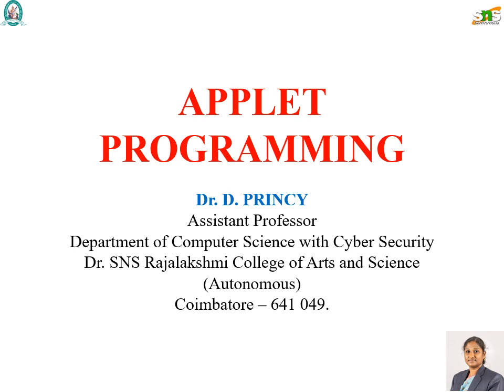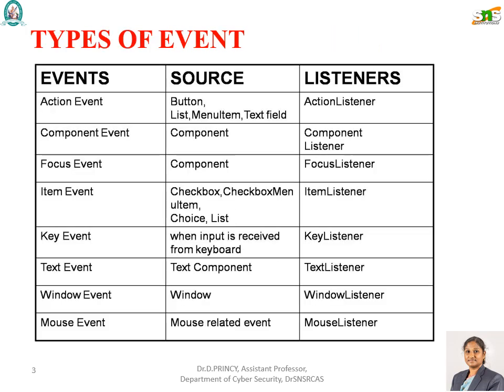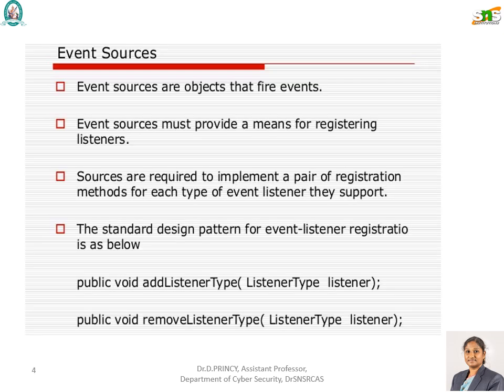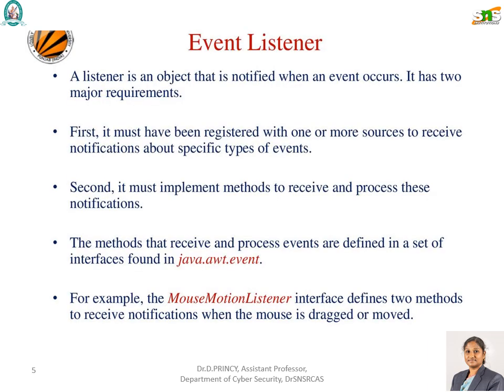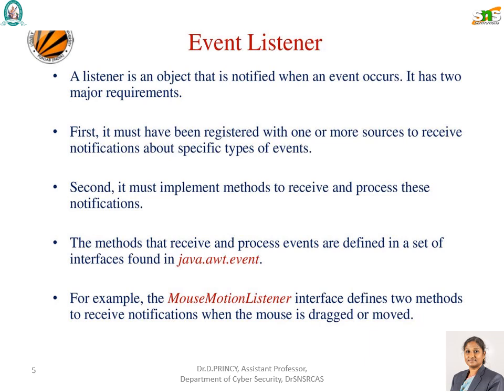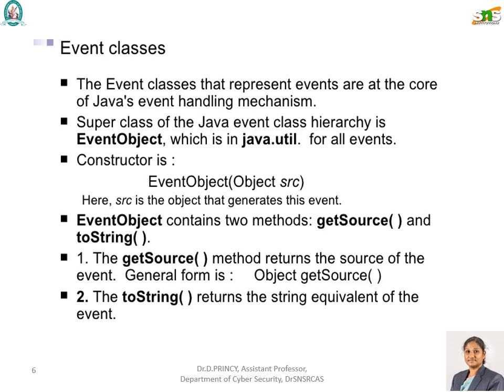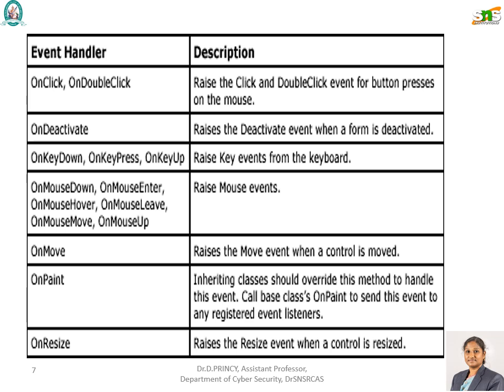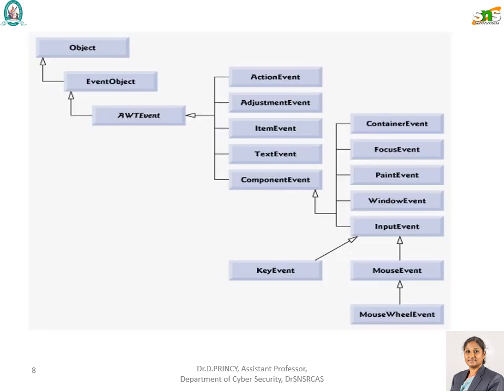Dr.D.Princy|Event Handling|Cyber Security|Dr. SNS Rajalakshmi College of Arts and Science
Event handling is a fundamental concept in programming and software development, allowing systems to respond dynamically to user interactions or other triggers. If you'd like, I can help explain key concepts, break down how event-driven programming works, or even discuss how different frameworks implement event handling. This video demonstrates the use of event handling.